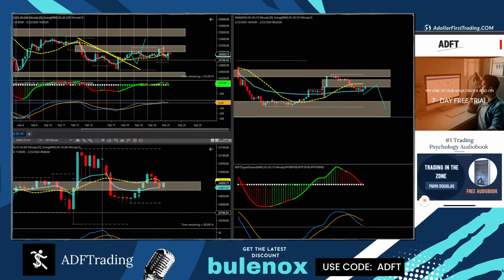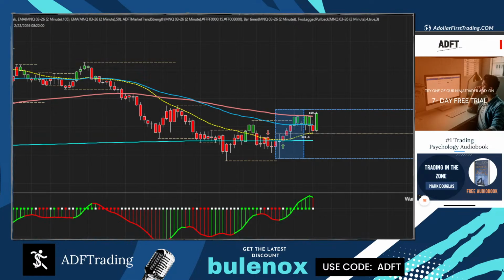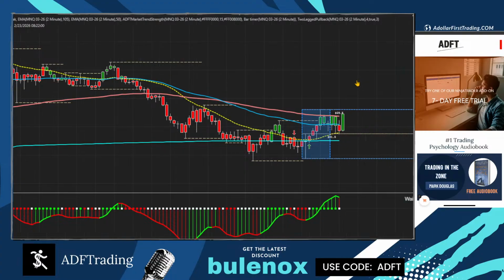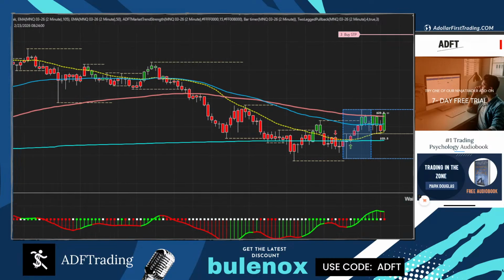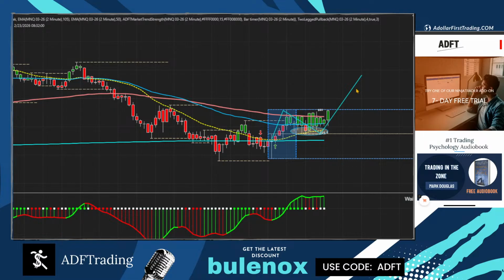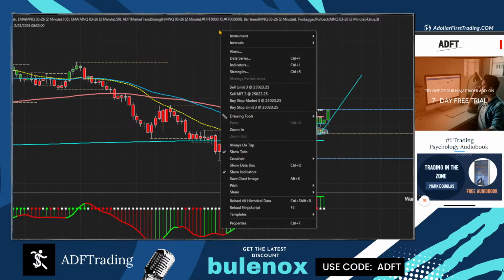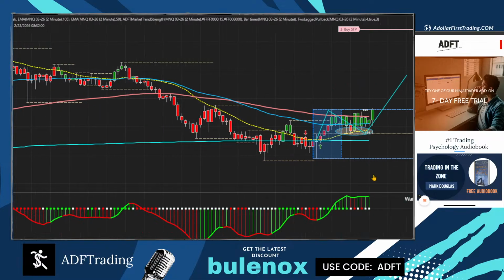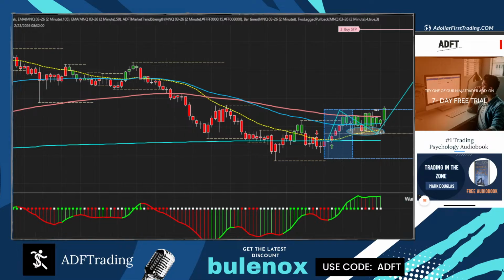Trading MNQ Futures Live | 8AM ORB - 20260223 livetrading futures trading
Use Code: ADFT

✦──KEEP WATCHING ──✦

I am not responsible for any actions you take in the financial markets. Subscribers/members or users should always conduct their own analysis and due diligence. All information contained on A Dollar First Trading channel or distributed via email, SMS text messaging or elsewhere should be independently verified and validated. Any investments, trades, speculations, or decisions made on the basis of any information found on this channel, expressed or implied herein, are committed at your own risk

Futures, options and foreign currency trading contains substantial risk and is not for every investor. An investor could potentially lose all or more than the initial investment. Risk capital is money that can be lost without jeopardizing ones financial security or lifestyle. Only risk capital should be used for trading and only those with sufficient risk capital should consider trading. Past performance is not necessarily indicative of future results.

 I only recommend products and services I genuinely believe in and use myself. Some of the links I provide are affiliate links, meaning, at no additional cost to you, I may earn a small commission if you click through and make a purchase or subscribe. All proceeds goes back into building the channel and our community.